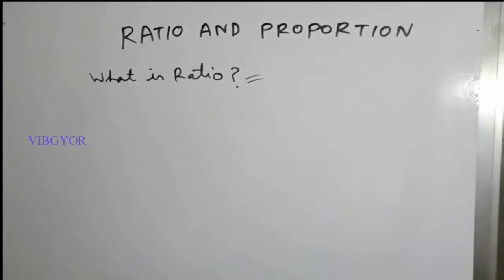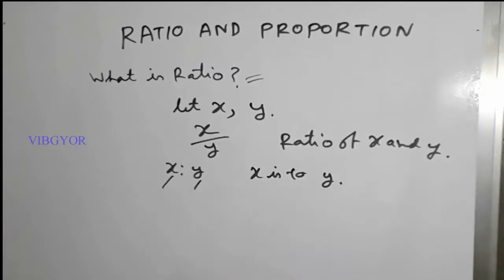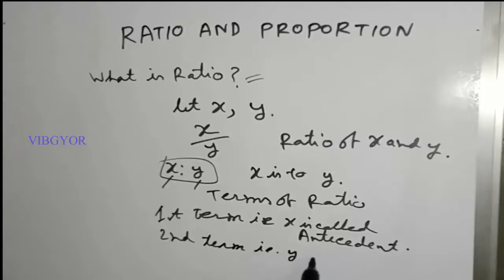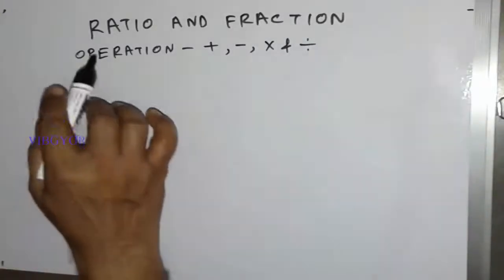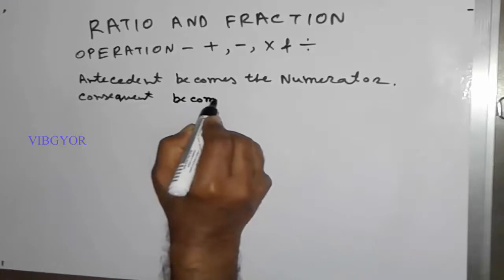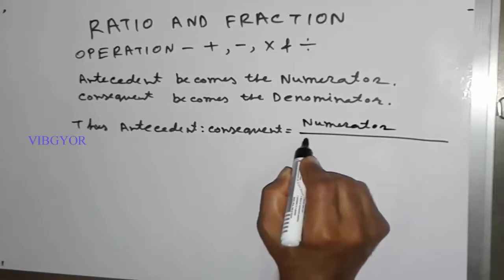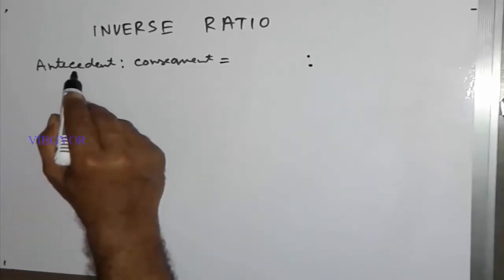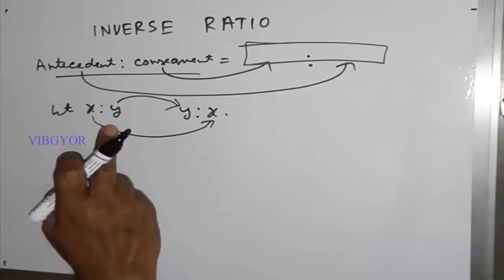RATIO AND PROPORTION PART 1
THE IDEA OF RATIO IN A VERY SIMPLE WAY.